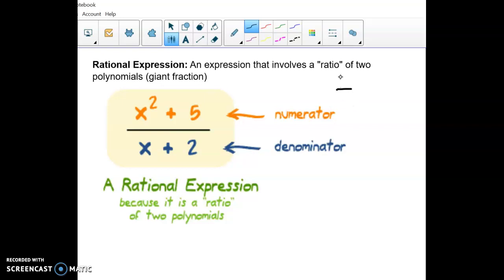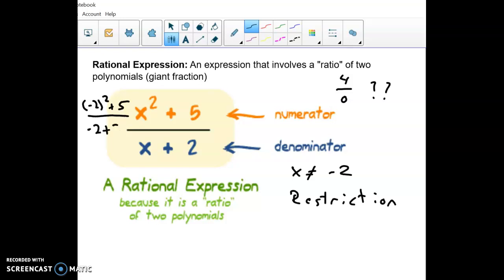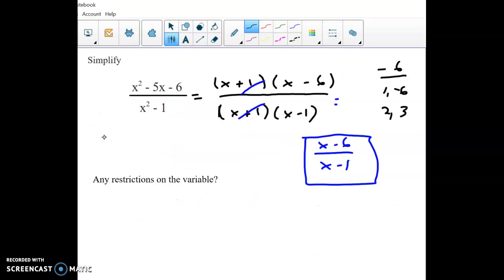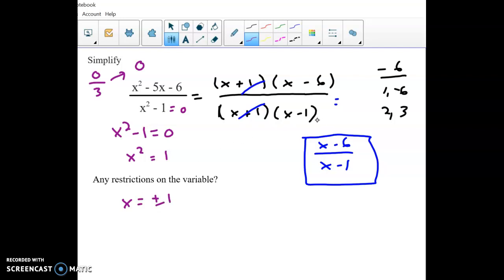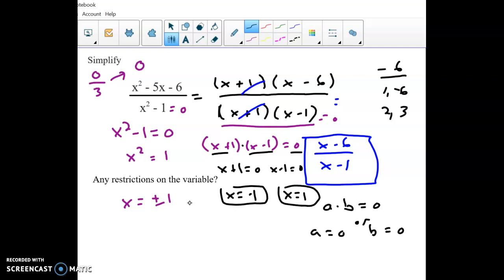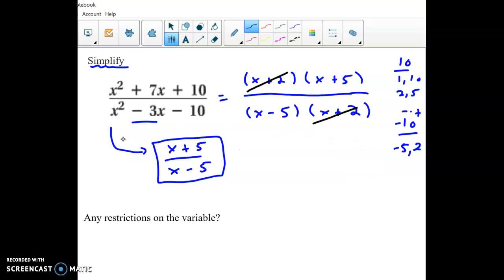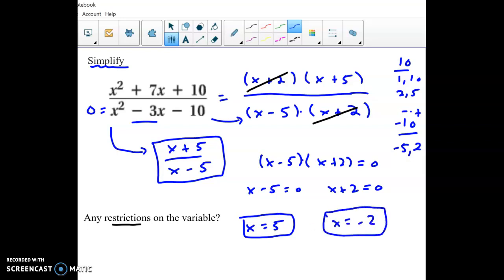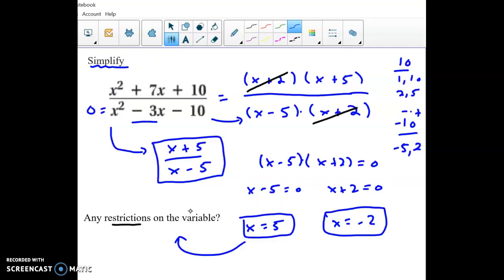Lesson 8.4 day 1 Restrictions